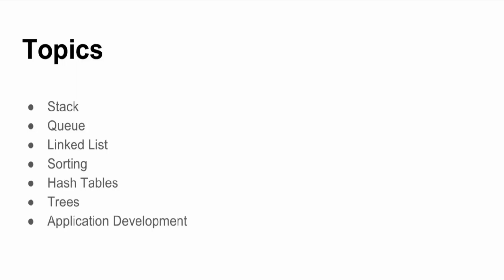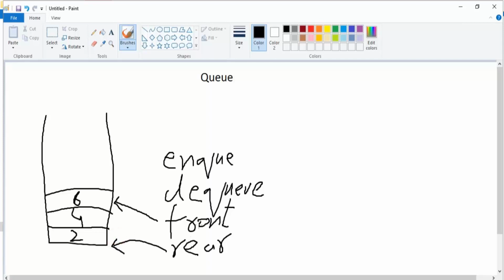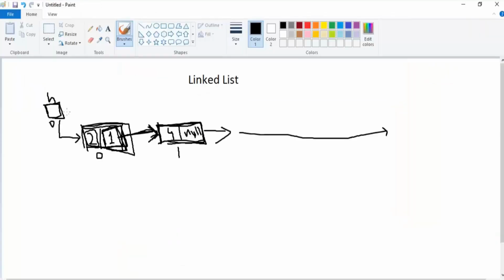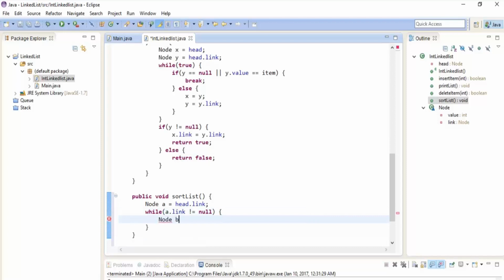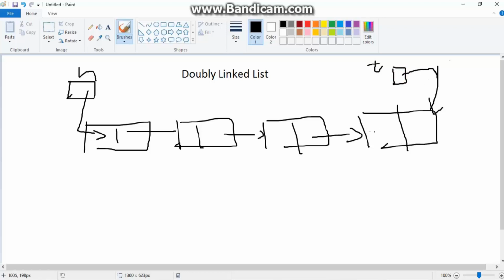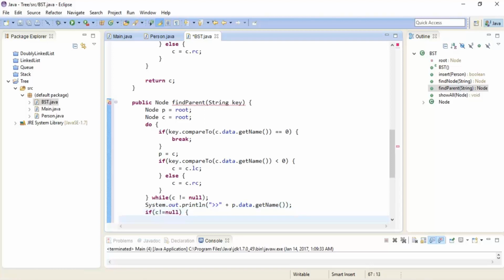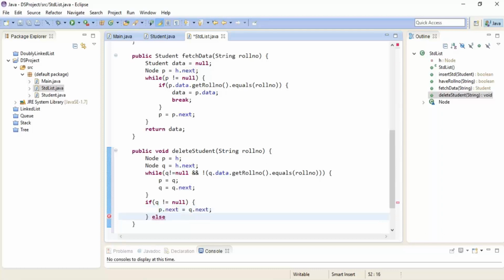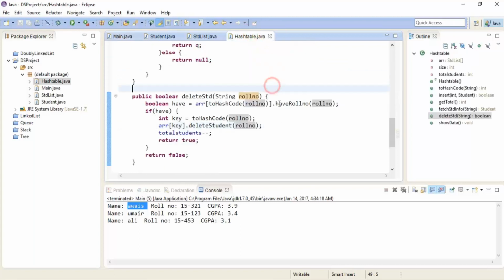Java Programming - Data Structure and Algorithms in Java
Best Book for Java

Build a complete website using Angular and Loopback from scratch

Data Structure tutorial and Algorithms in Java with practical examples and code practices. This java data structure tutorial will cover up bunch of topics and some of them are the following:

Stack in java
Queue in java
Sorting in java
Linked list in java
Singly Linked list in java
Doubly linked list in java
Trees in java
Binary search tree in java
Hash table in java